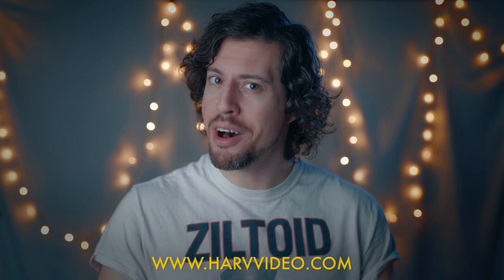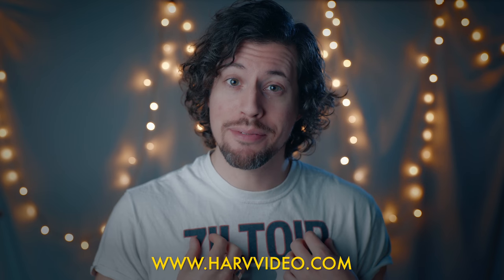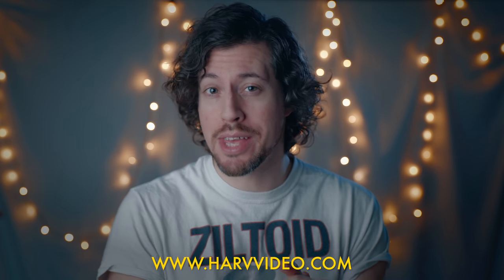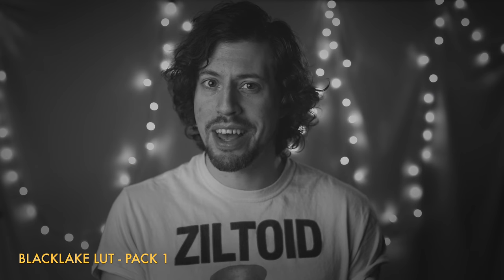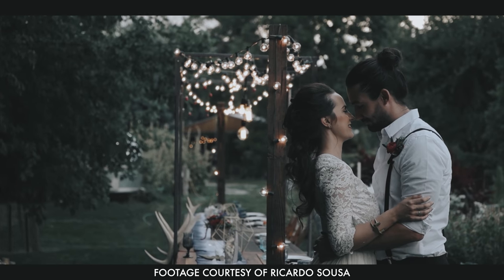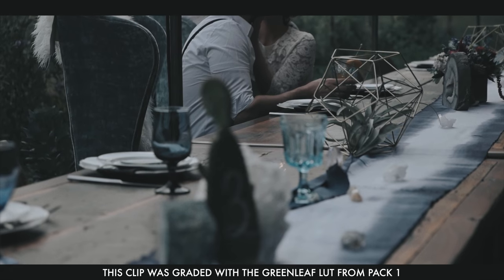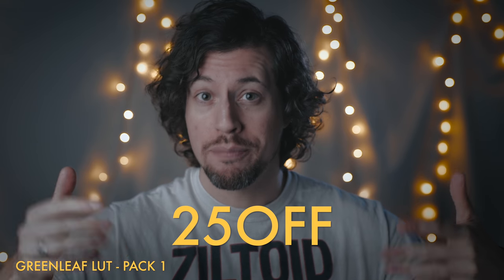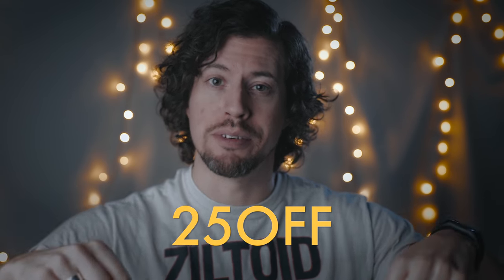Vellichor LUTs Black Friday Super Deal!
and don't forget to use the code 25OFF between the 19th and 30th of November 2018!

⬇️ GEAR I USE TO MAKE THESE VIDEOS ⬇️
My favourite lens - (US)
My favourite tripod - (US)
My favourite microphone…ever! - (US)